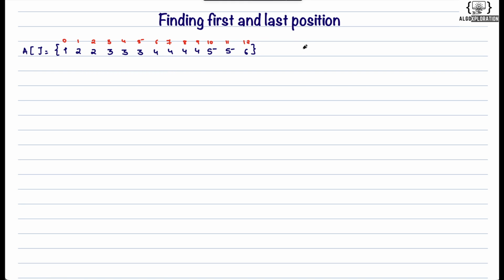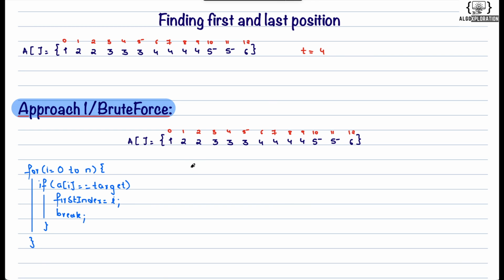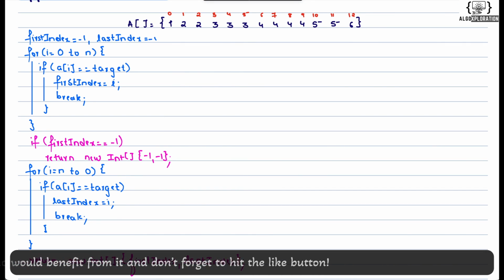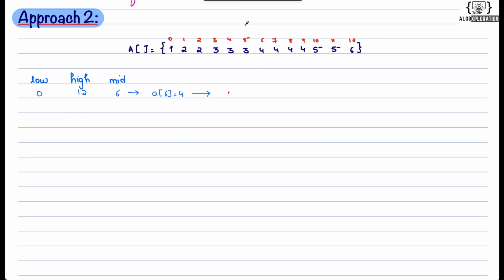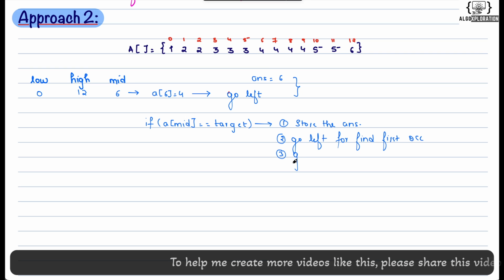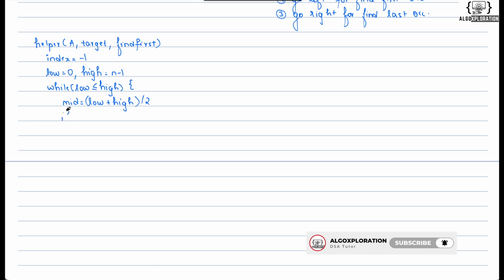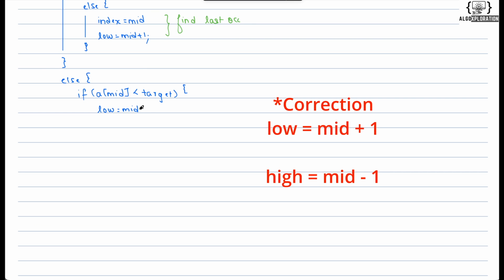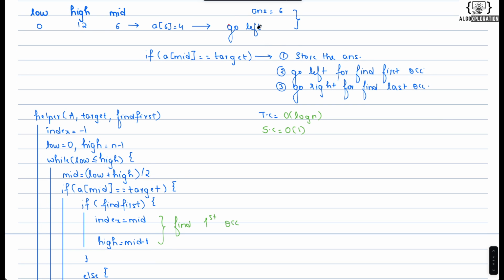Find First and Last Position in a Sorted Array | Binary Search Series | LeetCode 34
In this video, we’ll learn how to find the first and last position of a given element in a sorted array.
We’ll start with the Brute Force Approach (O(n)), then move to the Optimized Binary Search Approach (O(log n)) — where we perform binary searches to find the first and last indices efficiently.

⏱️ TimeLine:
0:00 – Intro
0:39 – Approach 1: Brute Force (O(n))
5:25 – Approach 2: Binary Search (O(log n))

This problem is an important part of the Binary Search Series, helping you understand how to modify standard binary search to find specific positions like the first and last occurrence.

Each step helps you understand how to move from basic logic to a fully optimized solution.